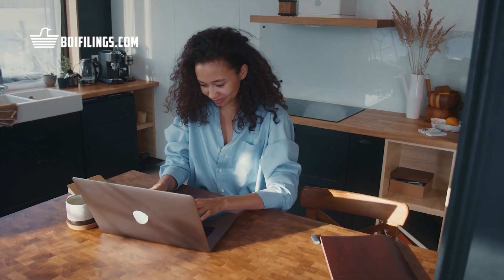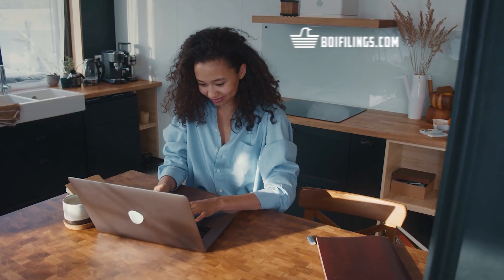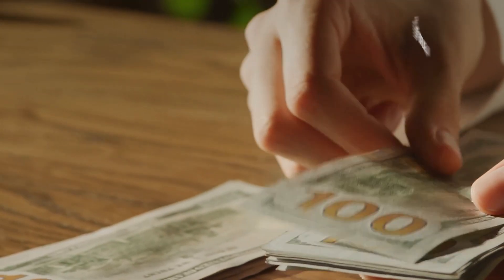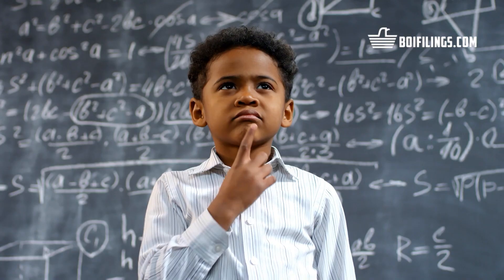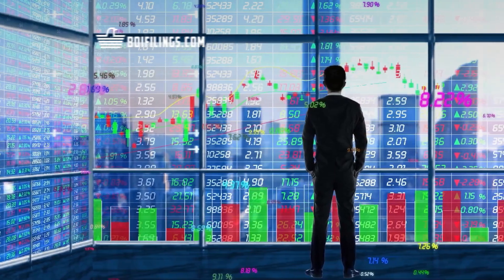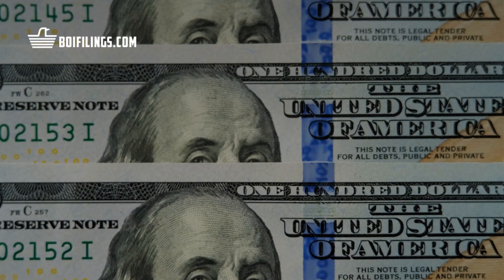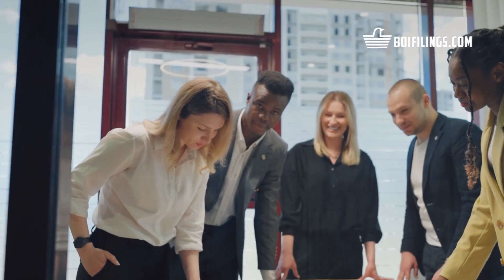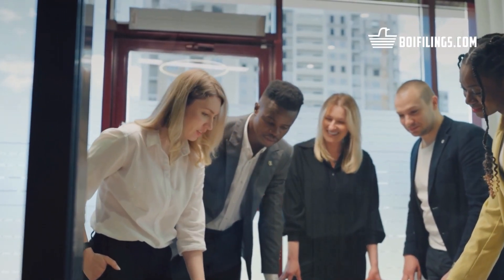FinCEN Foreign BOI Filing for International Individuals 2024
A Beneficial Owner System is also known as a Beneficial Ownership Registry or Beneficial Ownership Database. The system is primarily aimed at increasing transparency to be able to file legally and be compliant with new regulations.

Key features and aspects of Boi Filing's Beneficial Owner System include:
Definition of Beneficial Owner: It defines who qualifies as a beneficial owner, typically individuals who own a significant percentage of shares or have control over a company. This can also include individuals who benefit economically from the company's activities.
Registration and Reporting: Companies are required to register their beneficial owners and submit information to the registry. This information is often confidential.
Data Privacy and Security: Safeguarding the data collected in these registries is essential, balancing transparency with protecting individual privacy and sensitive information While utilizing the Boi Filing's system to allow accurate compliance.
Penalties and Enforcement: Violations of reporting requirements or attempts to conceal beneficial ownership can result in legal penalties, including fines or imprisonment. The basic fine after passing the grace period, which is 30 Days, is $500/per day.

The implementation of a Beneficial Owner System aims to address the issue of "shell companies" and other entities that are used to hide the real owners' identities for illicit purposes. By enhancing transparency and disclosure, these systems play a crucial role in promoting a fair and accountable corporate environment. Let us know if you need help.

⏱️ Timestamp
00:00
Fin sin Foreign BOI Filing
for International Individuals.

00:18
BOI Reporting Rule under
the Corporate Transparency Act.

00:43
lightning fast filing services and software
to keep those hefty penalties at bay.

01:02
The new rule requires reporting
of detailed information about

01:18
Beginning January first, two thousand twenty
four, corporations, limited liability companies,

01:38
If you are an international individual
who is subject to the BOI reporting rule,

01:56
registered to do business in the United States.

02:14
you about potential financial penalties. But non
compliance could even lead to prison sentences.

02:44
not only compliant but also aware of the potential
risks and opportunities this rule brings.

03:06
Our team is on standby, offering quick processing
through either a single submission or lifelong